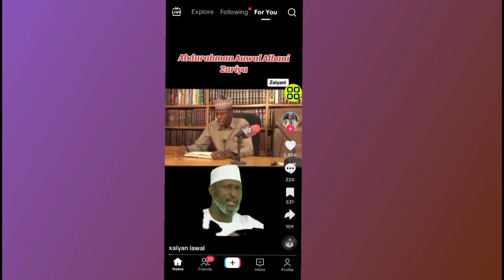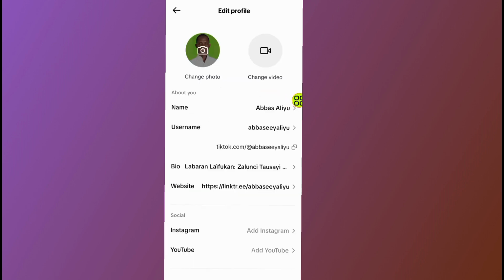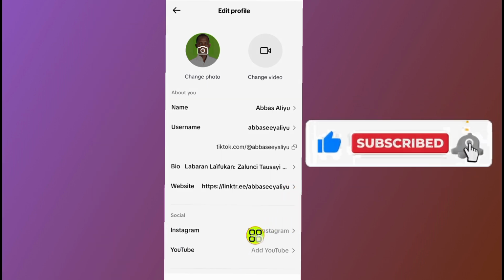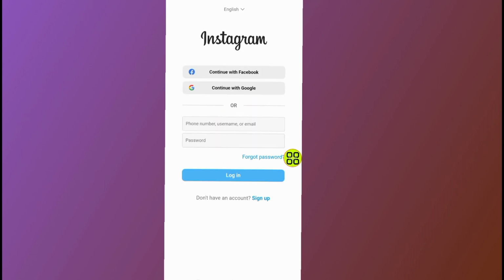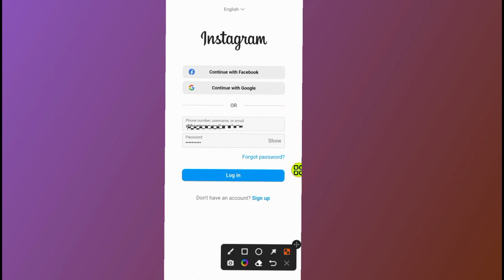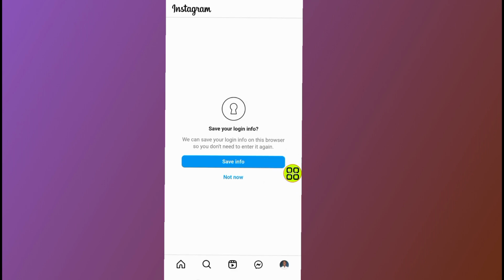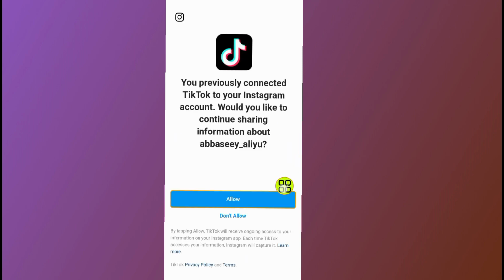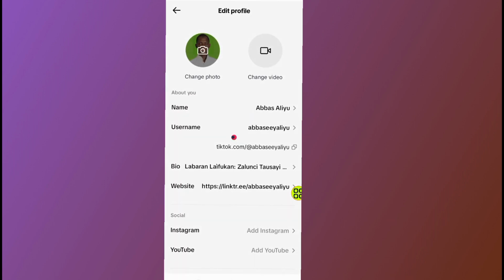How To Link Instagram Link To Tiktok Bio | Add Links To Tiktok Bio | Instagram Link To Tik Tok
Master how to Link Instagram Link To Tiktok Bio in a few simple steps. If you are looking for a video about how to put a link in your tiktok bio, here it is! In this video I will show you how to add a link to your tiktok bio. Be sure to watch the video to the very end. You will learn how to add website link in tiktok